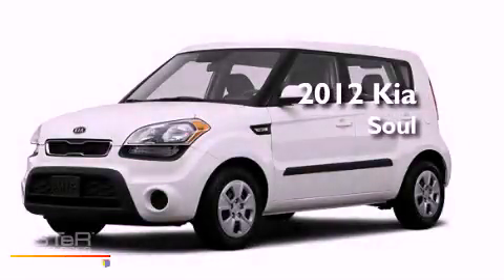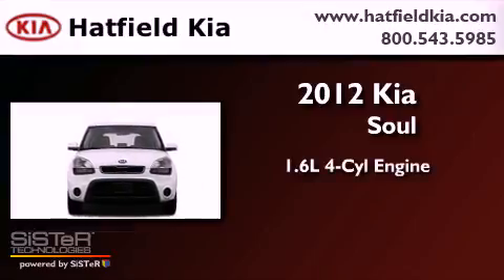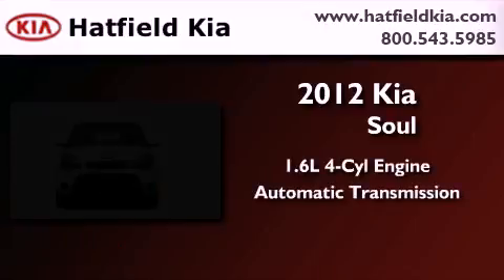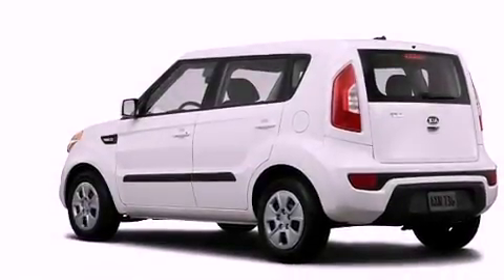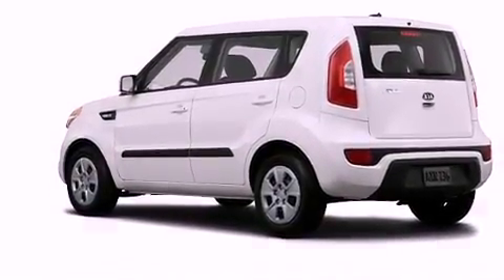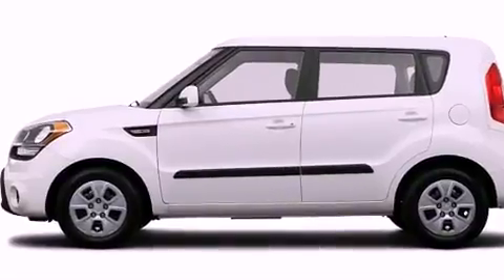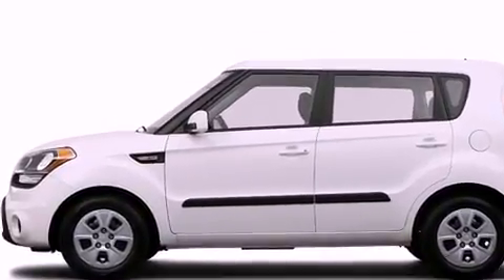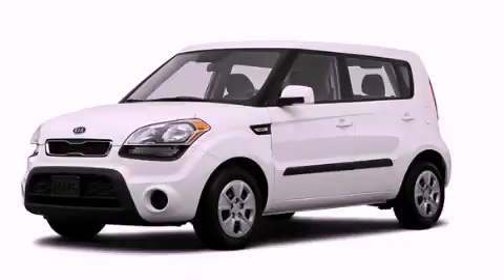2012 Kia Soul Columbus OH 43228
Year : 2012
 Make : Kia
 Model : Soul
 Engine : 1.6L I-4 cyl
 Trans . : 6-Speed Automatic
 Exterior : Shadow
 Miles : 132
 Interior : Black

 2012 Kia Soul Columbus OH